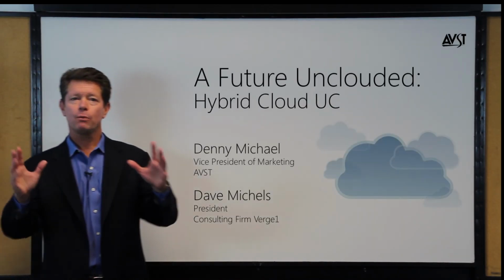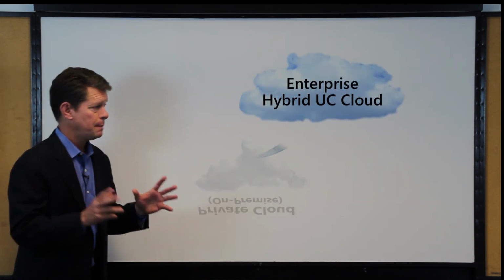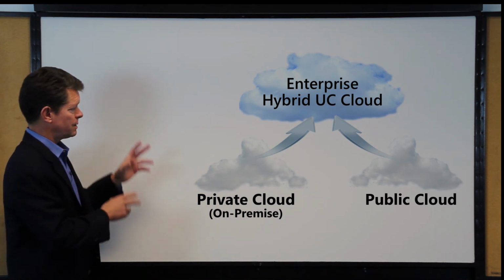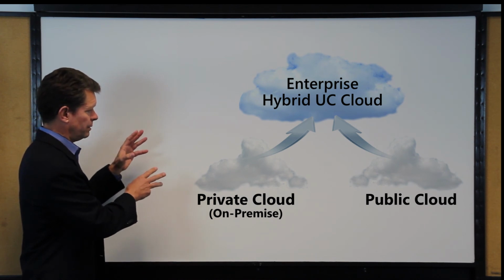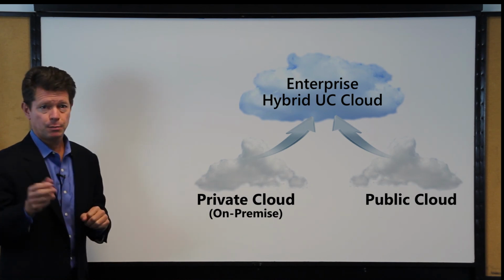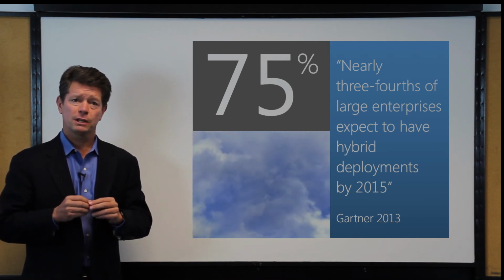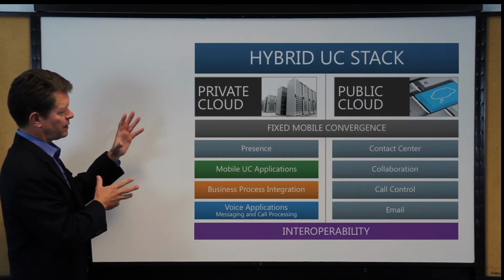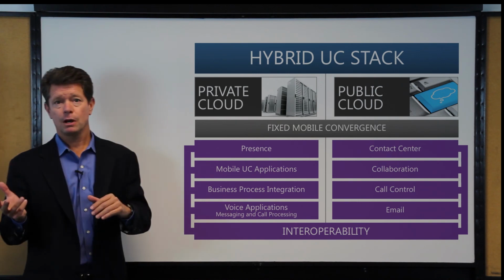AVST Take 5 - The Future Unclouded: UC Industry Expert Dave Michels on the Hybrid Cloud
Today we're going to be talking about the hybrid cloud and
what it means for UC deployments. Now simply put, the hybrid cloud is a
mix of on-premise and public cloud UC components. Many of our large
customers are taking their multiple locations and centralizing them, and
depending on the mission critical nature and compliance and confidentiality
concerns, some elements of the UC stack will remain on premise, while some
will be delivered in the public cloud. In fact, Gartner states that 75
percent of large enterprises will have some sort of hybrid cloud initiative
by 2015.

Now at AVST we do this through interoperability and we believe that the
hybrid cloud is the future for the large enterprise. Therefore it's
important to invest in UC components that promote open standards and hybrid
interoperability. Today I'm happy to have on board Dave Michaels, an
industry analyst, to have his take on the hybrid cloud.